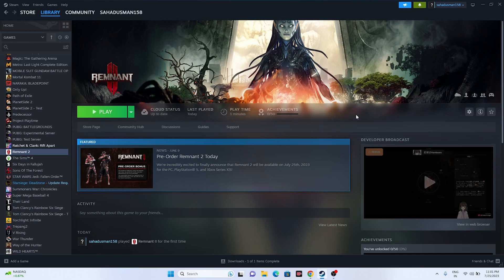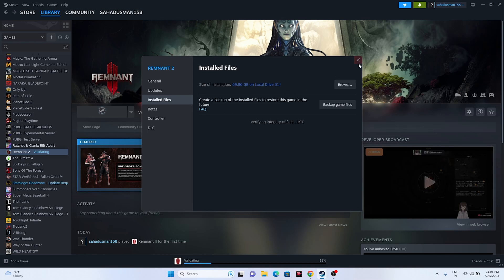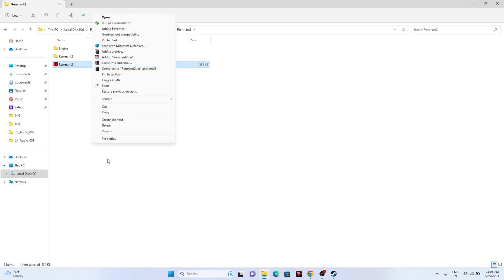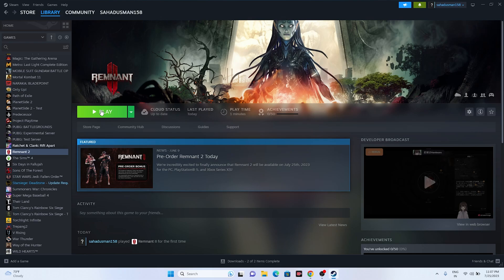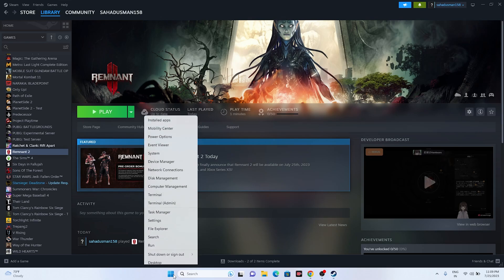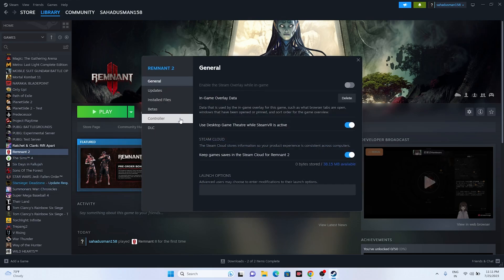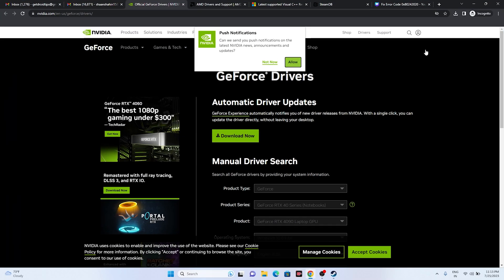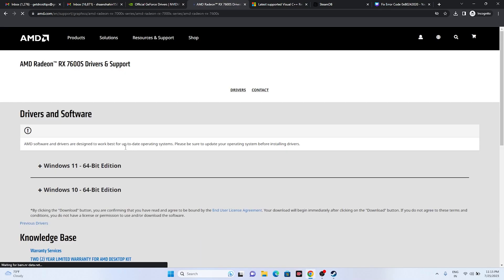How to Fix Remnant 2 Error DirectX 12 Is Not Supported On Your System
In this video, we will show you How to Fix Remnant 2 Error DirectX 12 Is Not Supported On Your System.

CHAPTERS IN THIS VIDEO :
0:00-INTRO
0:56-DO A SIMPLE RESTART
1:15-VERIFY INTEGRITY OF GAME FILES
2:25-RESTART STEAM
3:09-LAUNCH GAME FROM INSTALATION FOLDER
4:11-RUN THE GAME AS ADMINISTRATOR
4:35-RUN THE GAME IN COMPATIBILTY MODE
5:10-SET DATE,TIME ZONE CORRECT
5:39-PRESS ALT AND TAB FROM KEYBOARD AND LAUNCH THE GAME
6:25-DELETE THE SAVED GAME FILES
6:52-ALLOW GAME TO WINDOWS SECUIRTY
7:58-CLOSE OVERLAY APPLICATIONS
8:33-UNPLUG ALL THE USB DEVICES
9:06-PERFORM A CLEANBOOT
9:43-DISABLE STEAM OVERLAY
10:13-GIVE THESE COMMANDS IN LAUNCH OPTIONS
11:18-RUN THE GAME ON DEDICATED GRAPHICS CARD
12:05-INCREASE VIRTUAL MEMORY
13:22-UPDATE GRAPHICS CARD
14:31-INSTALL VISUAL C++
15:42-UNINSTALL AND REINSTALL THE GAME
16:38-LOWER DOWN GRAPHICS SETTINGS IN GAME
19:05-CONCLUSION

THIS VIDEO ALSO ANSWER FOLLOWING QUESTION :
Fix Remnant 2 Error DirectX 12 is not supported on your system